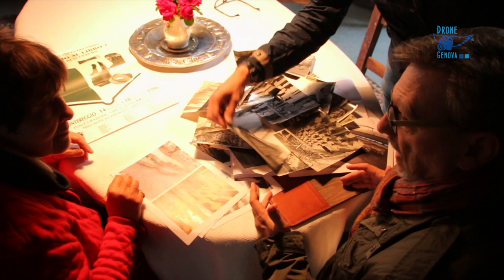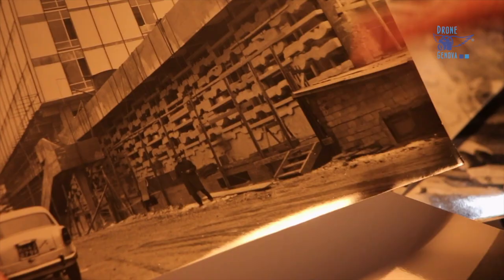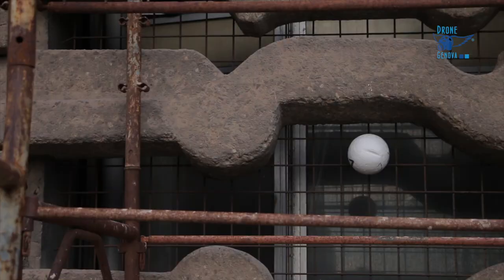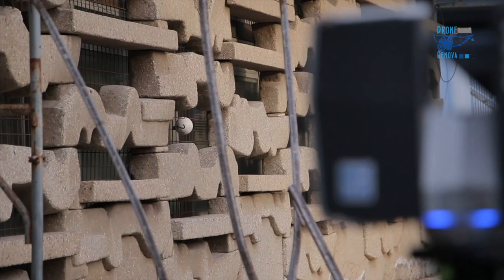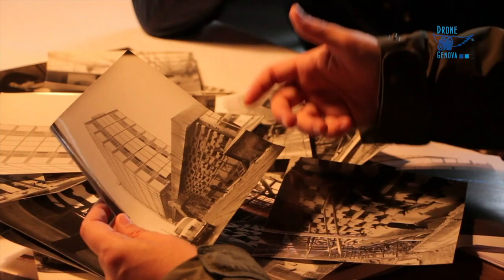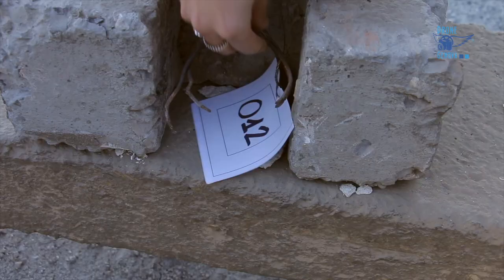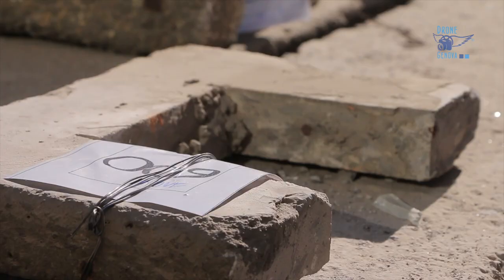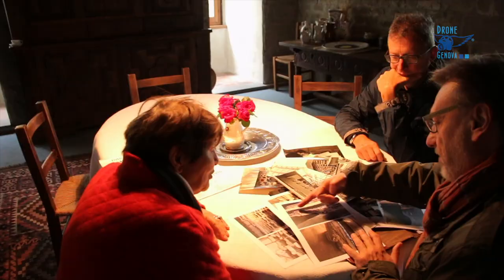La Muraglia Marina di Piero Cascella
La Muraglia Marina di Piero Cascella - Riscoperta e salvaguardia per una nuova vita.
Genova, febbraio-maggio 2019
Documentario di Drone Genova®
Riprese e regia: Jacopo Baccani
Riprese time-lapse: Bruno Ravera
Scopri tutti i nostri servizi su DroneGenova.com